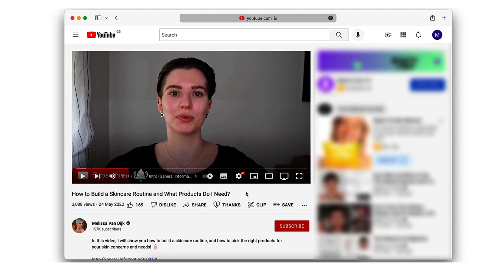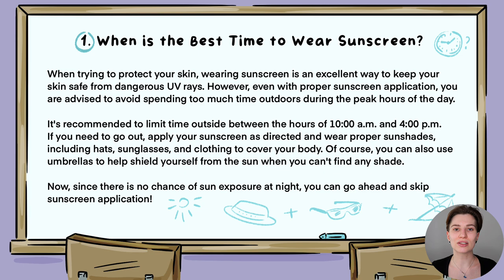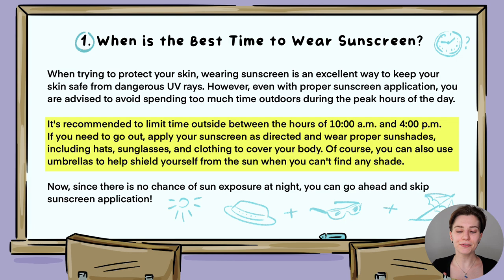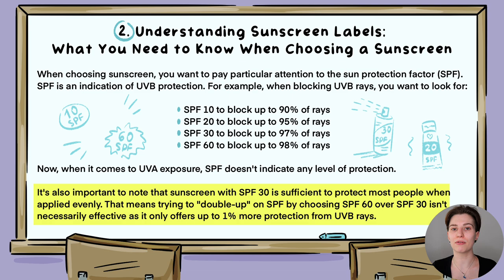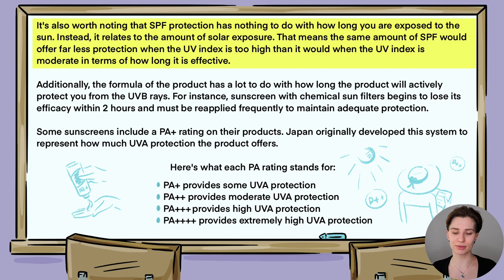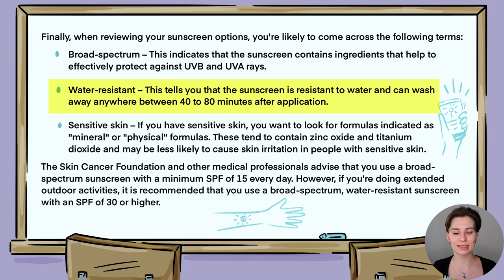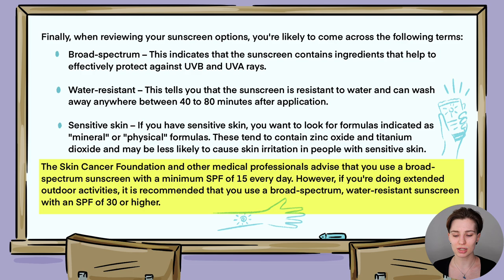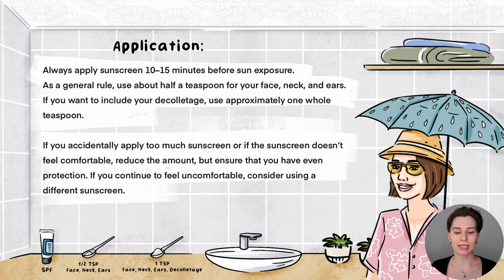A Beginners Sunscreen Guide - SPF and PA+ Explained, Application Indoors, When to use it and Removal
In this video, I will go over sunscreen labels, the application, when to use it in a skincare routine, and how to remove it properly.

Intro: 00:00
When is it Essential to Wear Sunscreen: 01:14
Understanding Sunscreen Labels: 02:45
Do You Need to Wear Sunscreen Indoors?: 10:13
Sunscreen Application: 11:41
When to Apply Sunscreen in a Skincare Routine: 12:42
Sunscreen Removal: 13:28